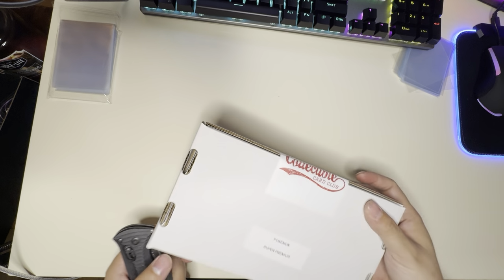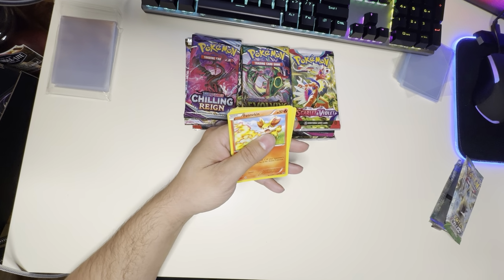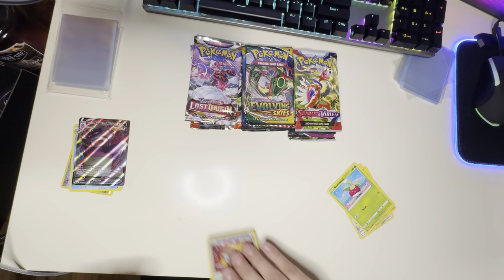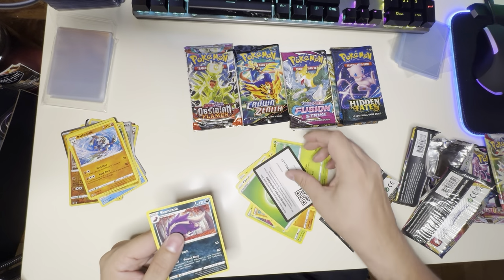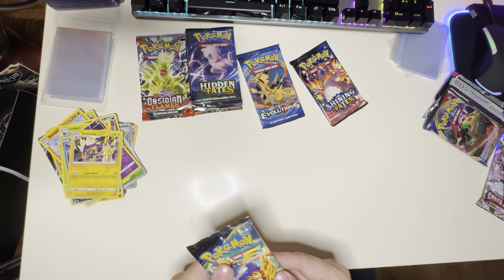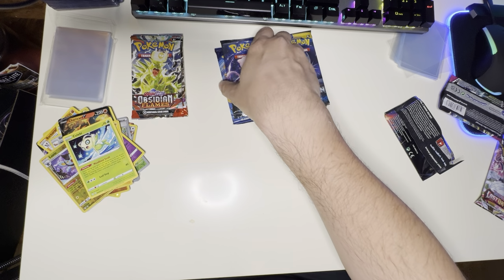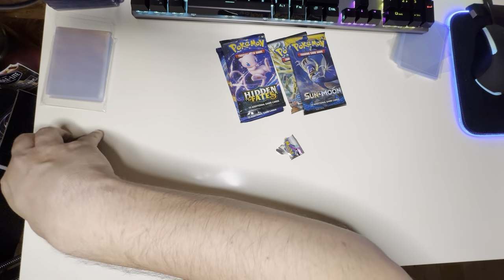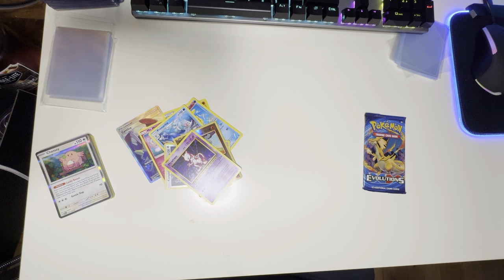Opening the Collectible Card Club Super Premium Pokemon Box! Great Drops!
- Boost Revenue, Views, SEO GG takes on the collector card club Pokemon Premium mtg pokemon gaming tradingcards MAGIC MYSTERY BOX